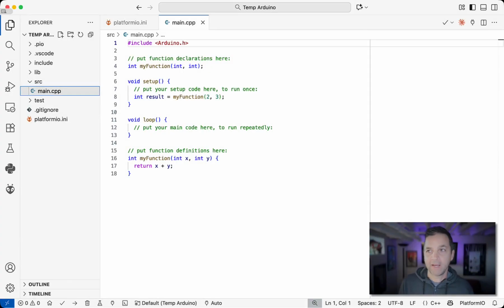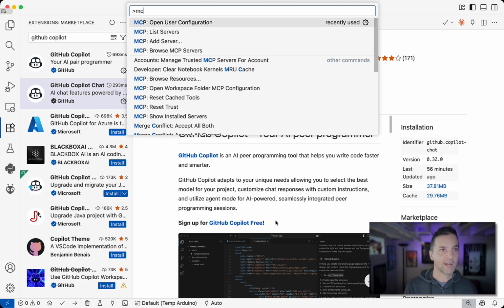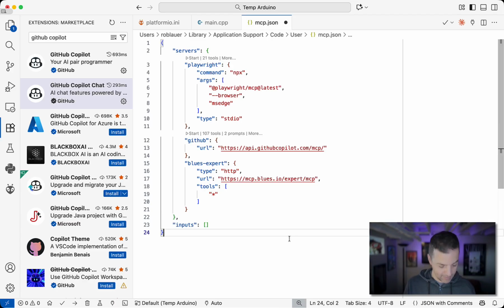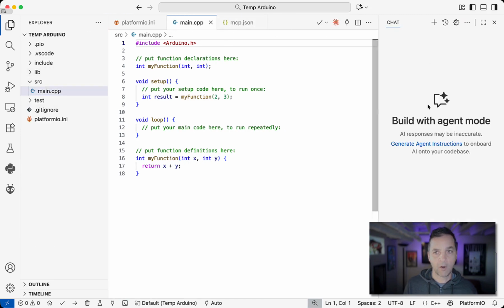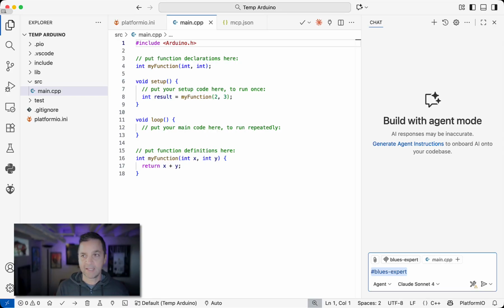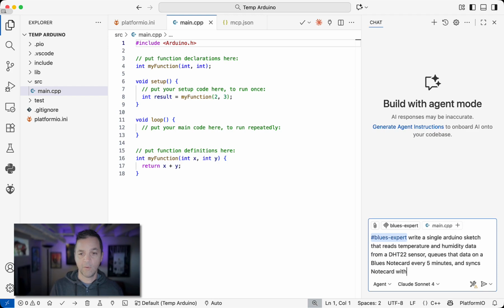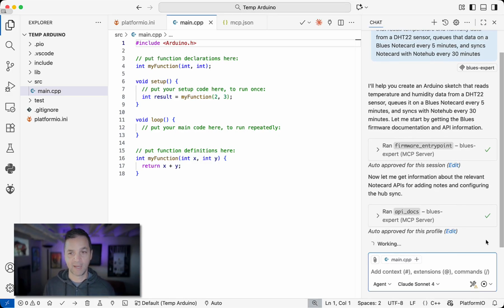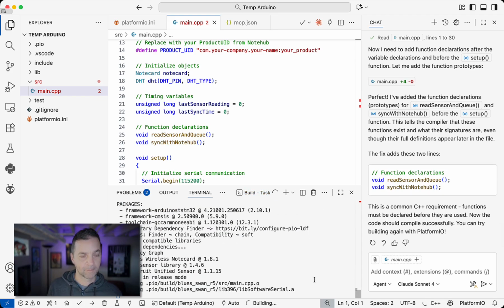Using Blues Expert MCP with GitHub Copilot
In this video, you’ll learn how to use Blues Expert, a new MCP (Model Context Protocol) server from Blues with GitHub Copilot. Blues Expert transforms your LLM into a true Notecard and Notehub specialist that is deeply familiar with APIs, best practices, and proven development patterns so you can build connected IoT applications faster, smarter, and with greater confidence.

Here is the JSON configuration for the Blues Expert MCP:

"blues-expert": {
    "type": "http",